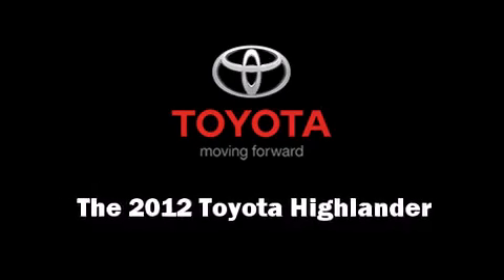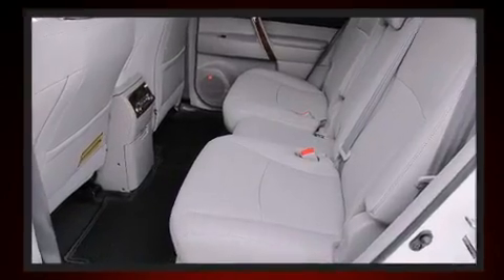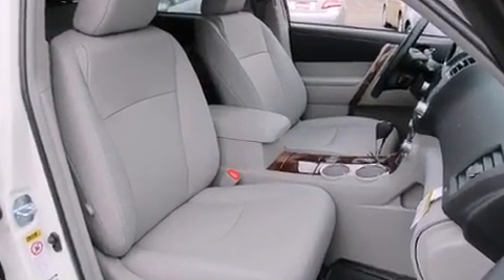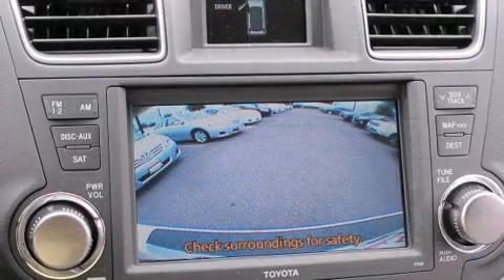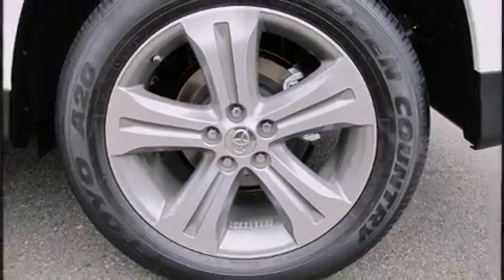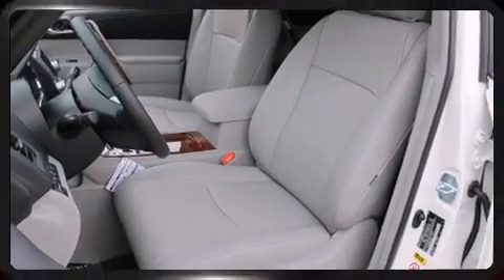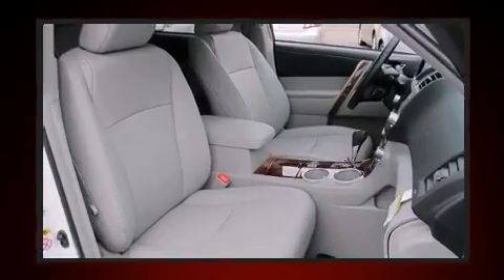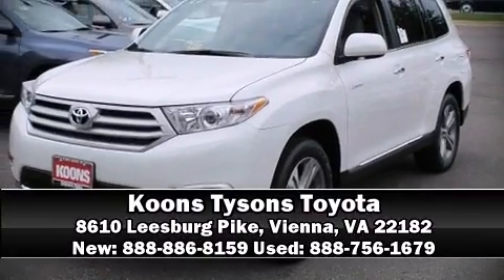2012 Toyota Highlander Limited V6 in Vienna, VA 22182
Experience driving perfection in the 2012 Toyota Highlander. Under the hood you'll find a 6 cylinder engine with more than 270 horsepower, and all wheel drive keeps this model firmly attached to the road surface. This model accommodates 7 passengers comfortably, and provides features such as: power trunk closing assist, delay-off headlights, rear parking sensors, tilt and telescoping steering wheel, power moon roof, a power rear cargo door, and remote keyless entry. Features such as automatic climate control and leather upholstery prove that economical transportation does not need to be sparsely equipped. Premium sound drives 9 speakers, providing you and your passengers a sensational audio experience. Toyota also prioritized safety and security by including: dual front impact airbags with occupant sensing airbag, head curtain airbags, traction control, brake assist, anti-whiplash front head restraints, a security system, and 4 wheel disc brakes with ABS. For added security, dynamic Stability Control supplements the drivetrain. We offer competitive pricing, and the area's best shopping experience. Stop by our dealership or give us a call for more information.